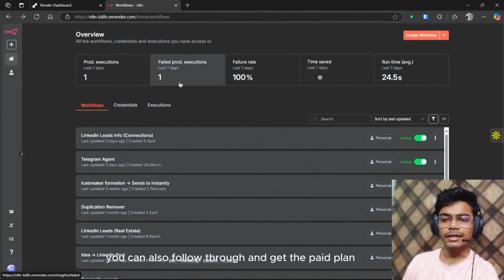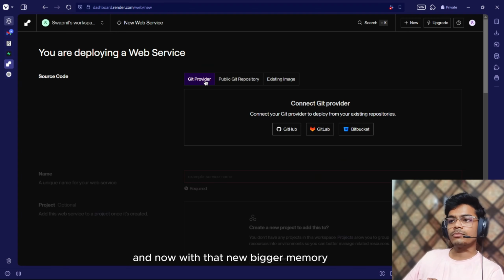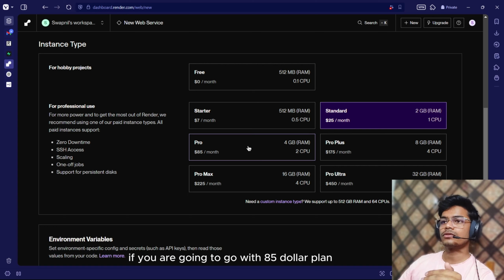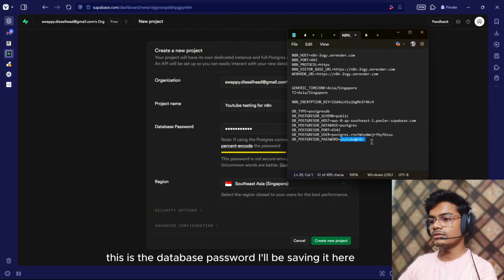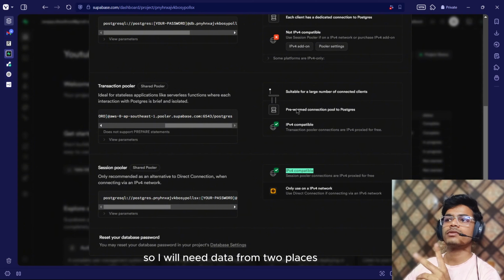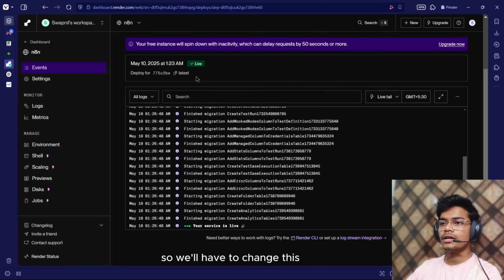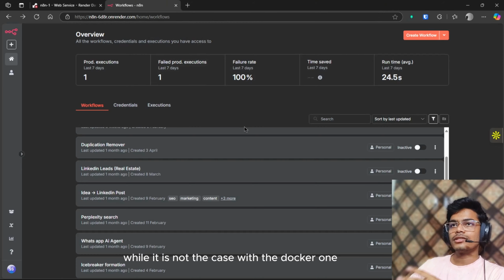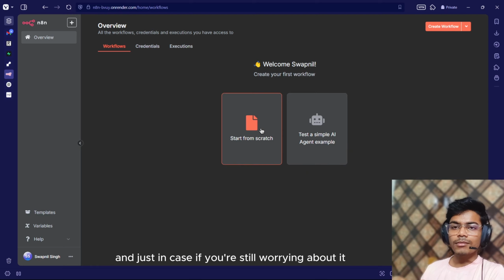Don't Miss Out! Self Hosting n8n Made EASY in Minutes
Want to self-host n8n for free and take control of your workflow automation? In this step-by-step tutorial, I’ll show you how to set up n8n using Render for hosting and Supabase for database management—all in just a few minutes! Say goodbye to expensive subscriptions like Zapier and hello to a secure, scalable, and fully customizable automation solution.

1. How to self-host n8n for free using Render and Supabase
2. Step-by-step n8n setup with essential environment variables
3. Configuring a secure database connection with Supabase
4. Generating encryption keys for added security (using Random.org)
5. Tips to scale your self-hosted n8n instance for any workflow

Save Money: Completely free, no subscription costs
Full Control: Keep your data private and secure
Easy Setup: Get started in minutes, even as a beginner
Scalable: Perfect for small projects or large workflows

⚓Configuration Details

Here are the exact settings I used to set up n8n in this tutorial:

N8N_PORT=443
N8N_PROTOCOL=https

GENERIC_TIMEZONE=Asia/Singapore
TZ=Asia/Singapore

N8N_ENCRYPTION_KEY=DYmIMpyHkj9oP9YW1l40VTPJs6HiIfZi

DB_TYPE=postgresdb
DB_POSTGRESDB_SCHEMA=public
DB_POSTGRESDB_DATABASE=postgres
DB_POSTGRESDB_PORT=6543
DB_POSTGRESDB_USER=postgres.pnyhnxajvkbosypollsx
DB_POSTGRESDB_PASSWORD=youtube@n8n

⭕Note: For security, replace sensitive details like the database password with your own credentials before deploying.

🔗Resources Used

🤝Let’s Connect!
Got questions or want to share your setup? Reach out!